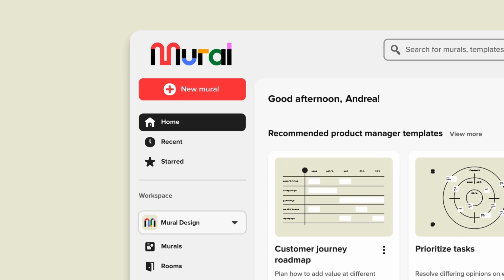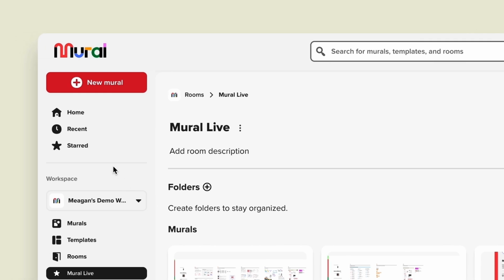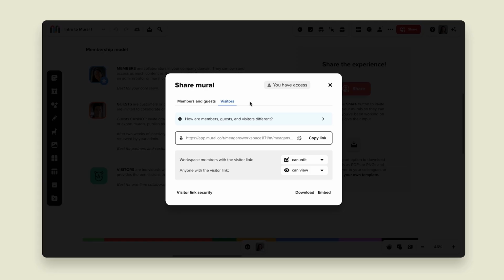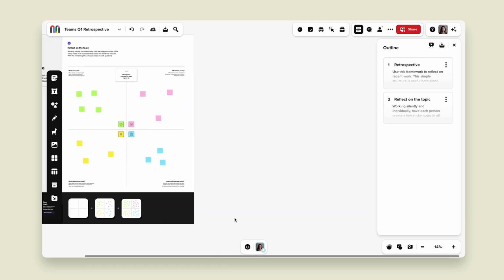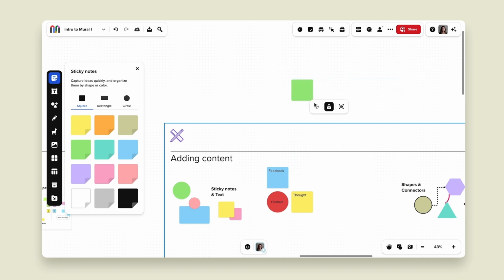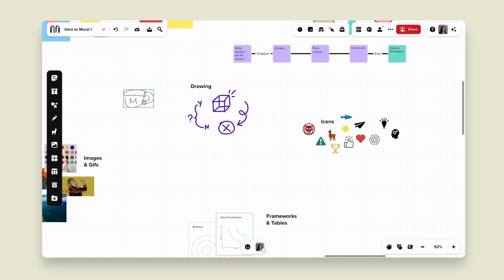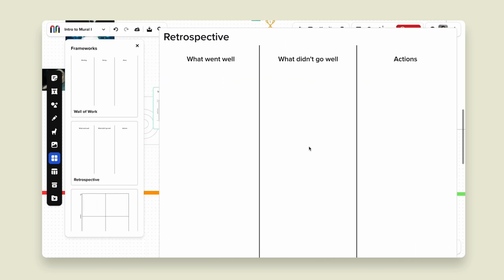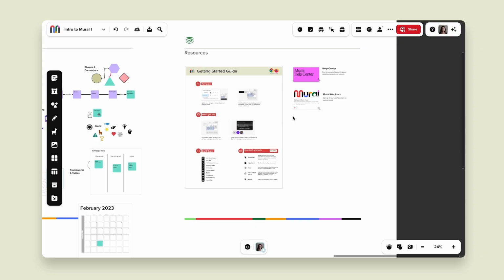Intro to Mural: Part One - Tools & Foundation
We’re excited to share how Mural can improve your everyday work by making it visual. In our two-part learning series, we share the fundamentals, break down the tools, and provide tips on how to make collaboration easy — and fun.

About Mural
Mural is how teams work together — from anywhere.
By combining technology and practice, Mural makes it possible for you to reimagine the way you meet, collaborate, and get things done.
Trusted by 95% of the Fortune 100, including Autodesk, IBM, Microsoft, and SAP, teams across every department use Mural to collaborate visually and do their best work — together.